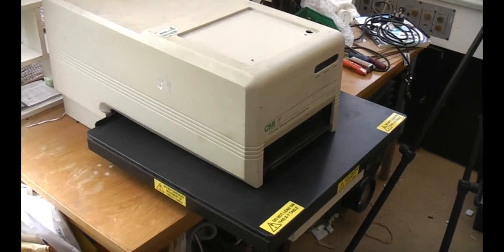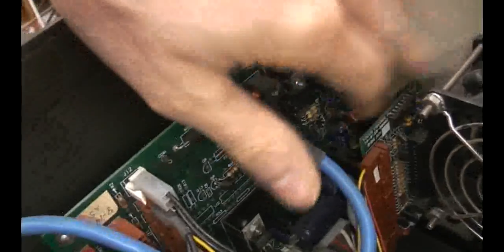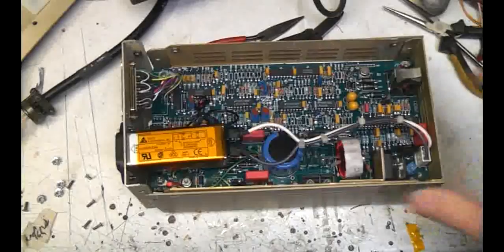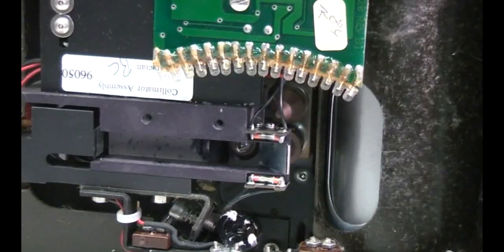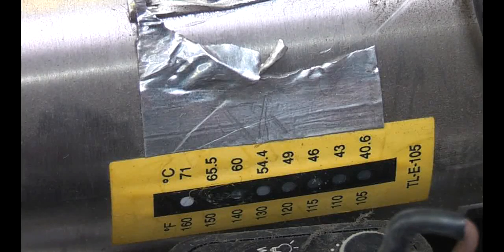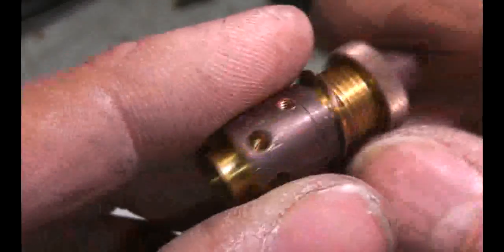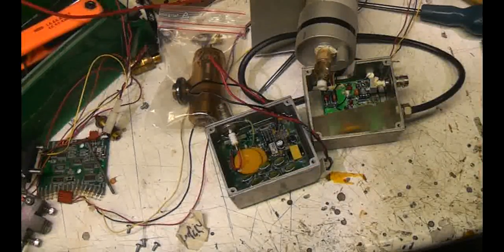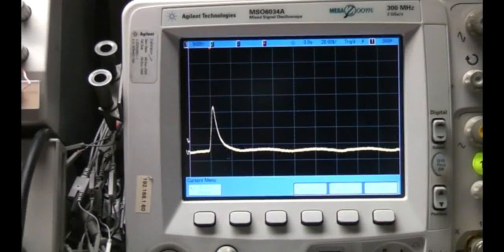X-ray fluorescence spectrometer teardown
Inside another bit of expensive oddball test equipment!